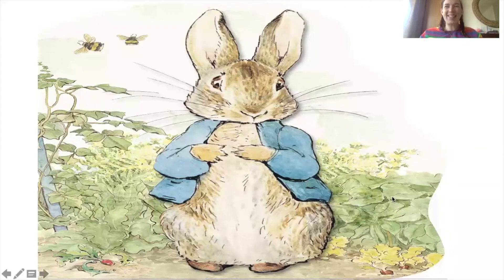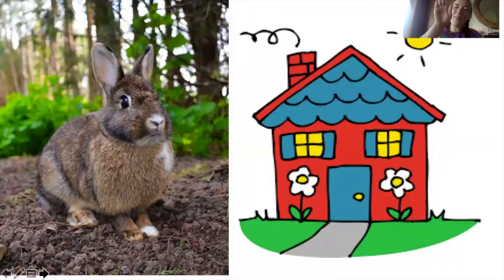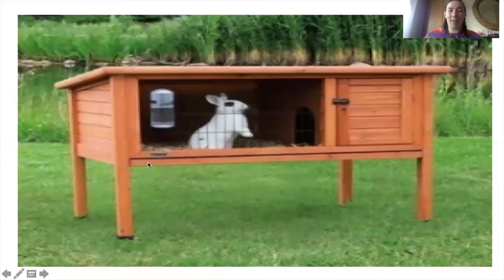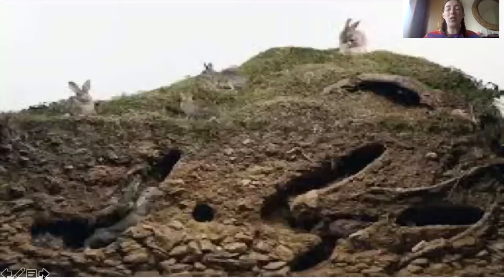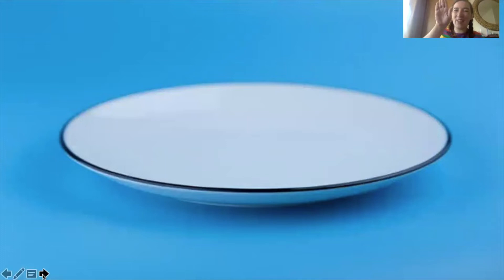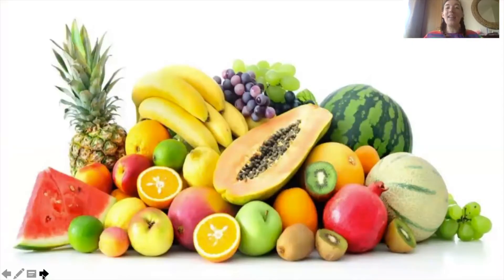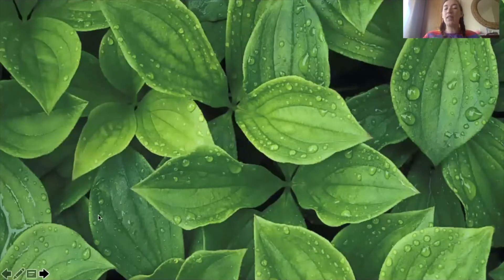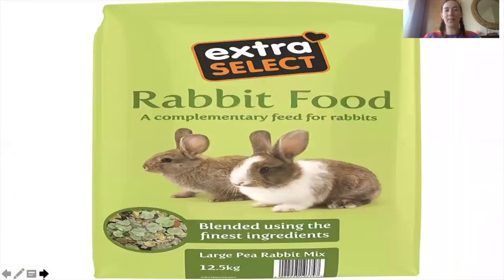Reception Topic - Week Six - Lesson Two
Learn all about rabbits with Miss Turner.